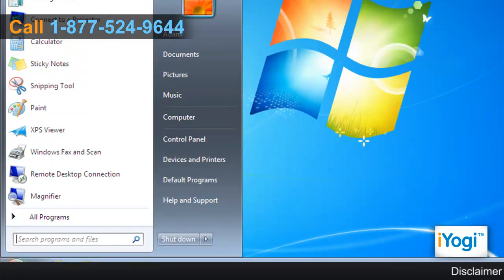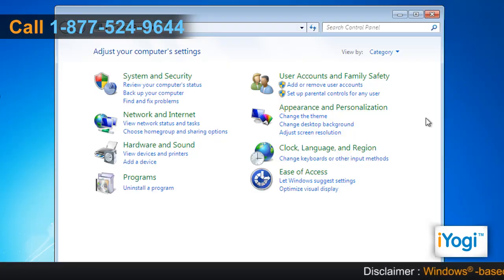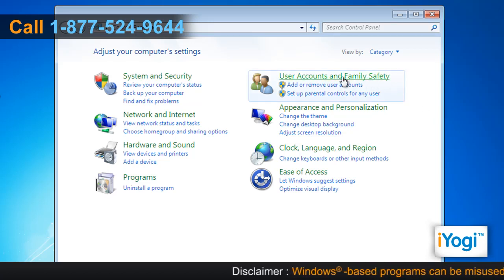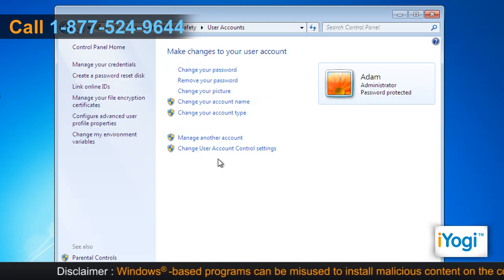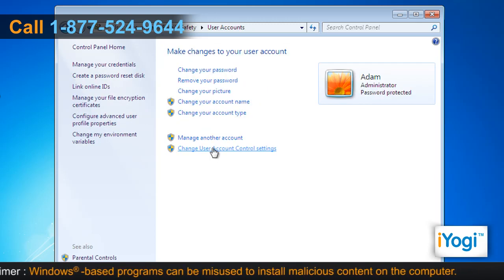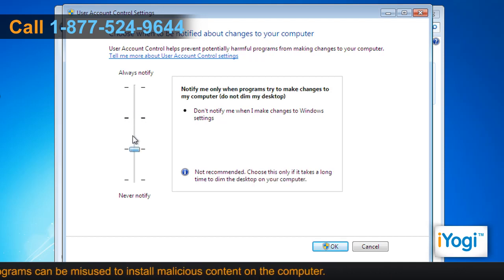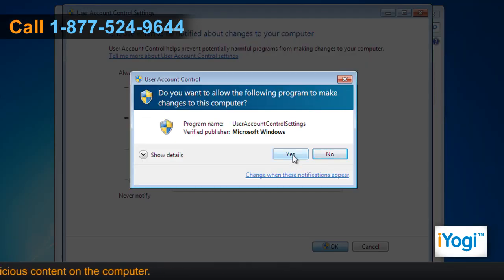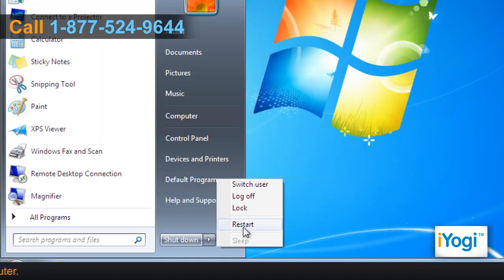How to disable UAC in Windows® 7 from the Control Panel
Find out how to disable UAC (User Account Control) in Windows® 7.